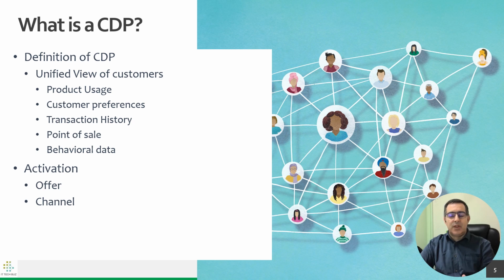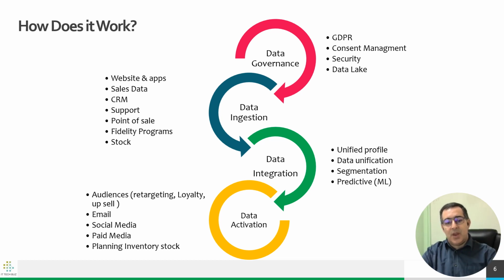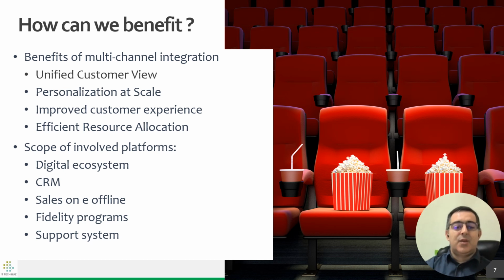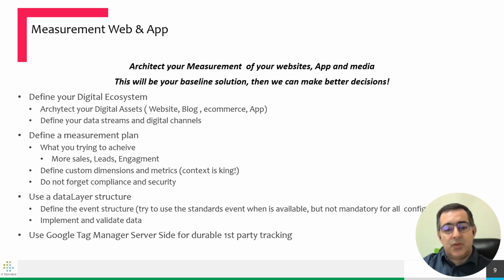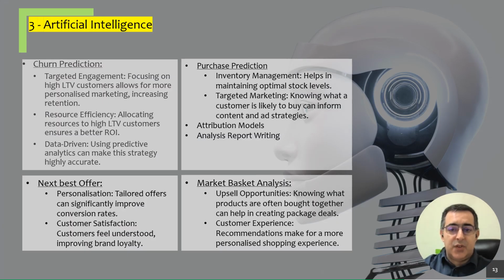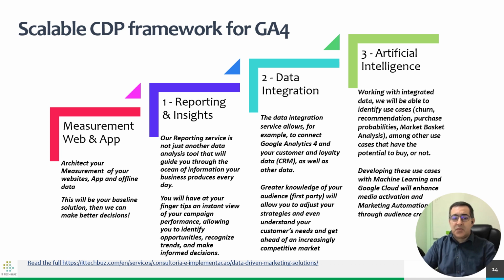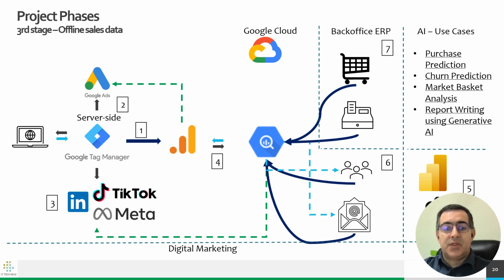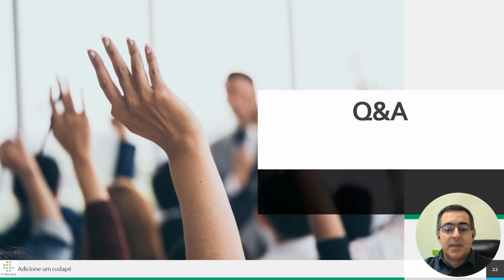Building a Scalable Customer Data Platform: Step-by-Step Google Analytics 4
A Strategic Roadmap for Marketers and Decision-Makers.

Agenda:
- Introduction to CDP
- Project Phases
- Multi-Channel Integration
- Q&A
Speaker: Jorge Cunha